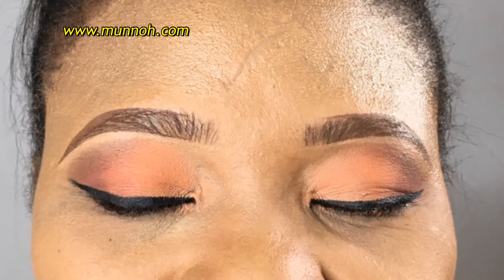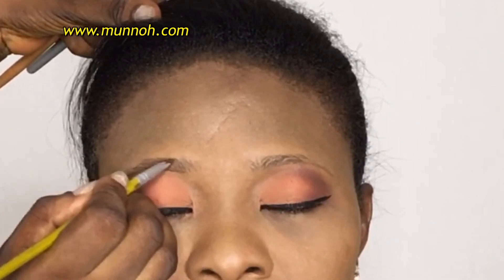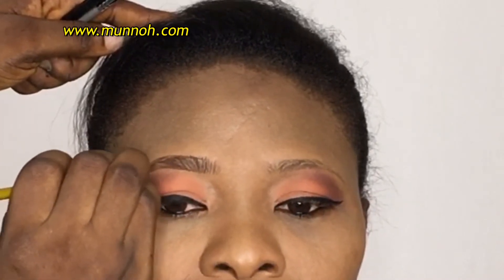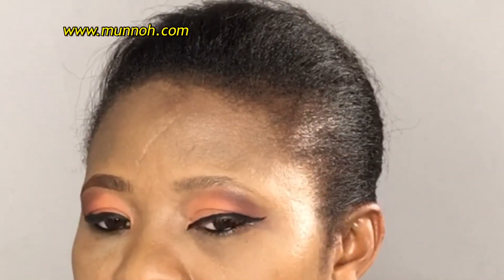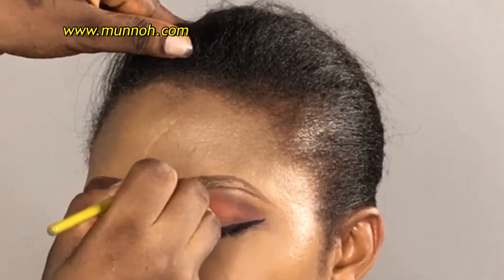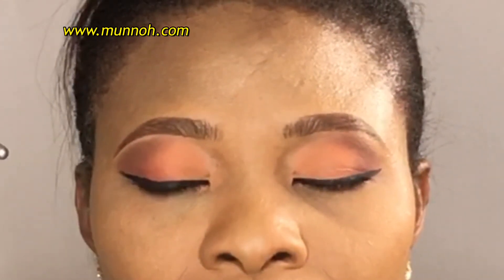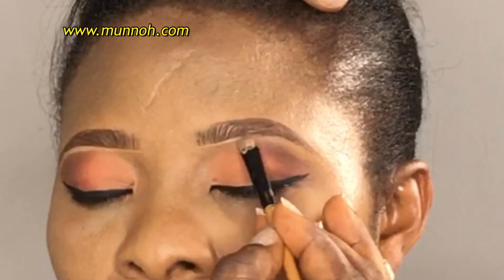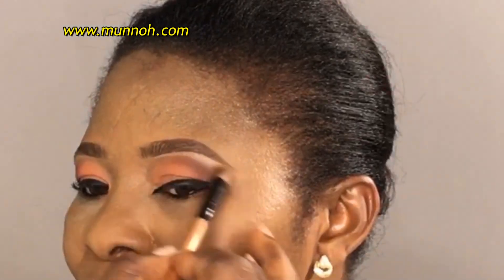Eyebrow tutorial for beginners | How to create Fake Hair Strokes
Hello beauties, here's a quick beginner-friendly eyebrow tutorial. In this video, I share my quick and easy way to achieve a natural-looking eyebrow using the trending fake hair strokes method.

Products Used:
Hegai & Esther Brow definer in the shade toffee
Random angle brush and flat definer brush
LA Pro Concealer in the shade cool tan.